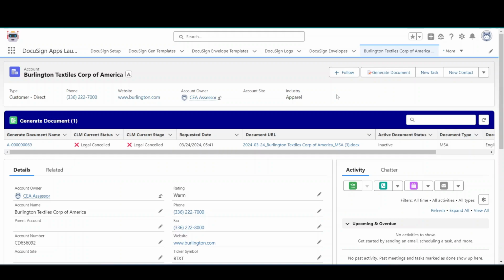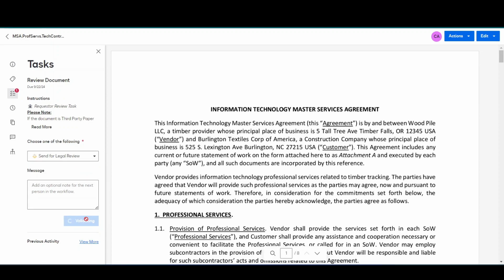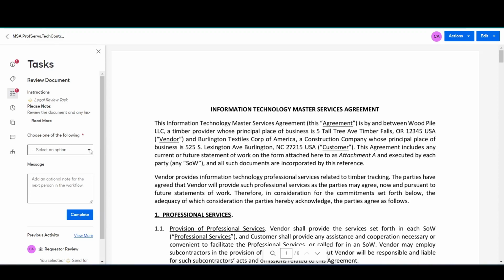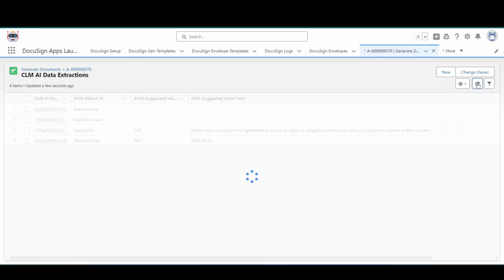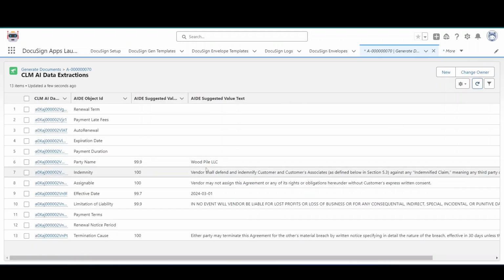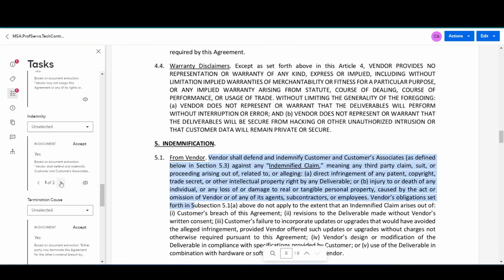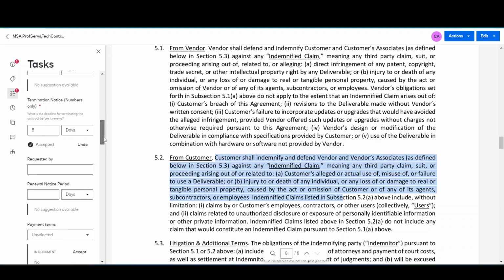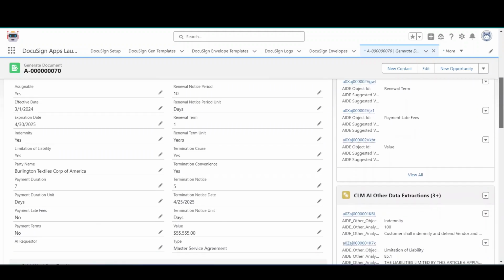2024 03 26 What is possible in DocuSign CLM and Salesforce using DocuSign CLM AI Extension Today!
DocuSign CLM with AI Extension - what is possible TODAY for using AI and unstructured content, more specifically contract focused. Can this data be used in Salesforce - YES!! - can this data be sent for further analysis - YES!! what is the art of the possible today? It's in the video recording!